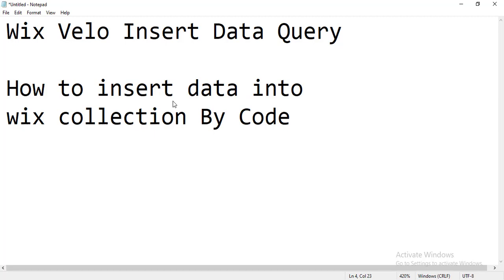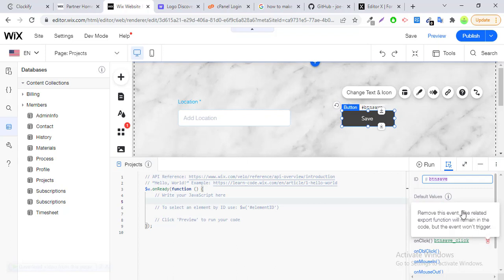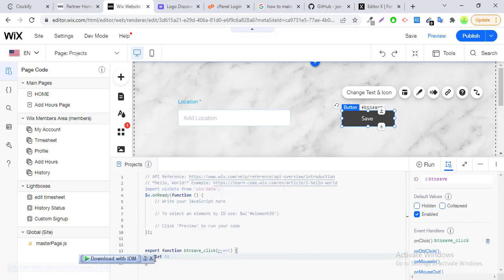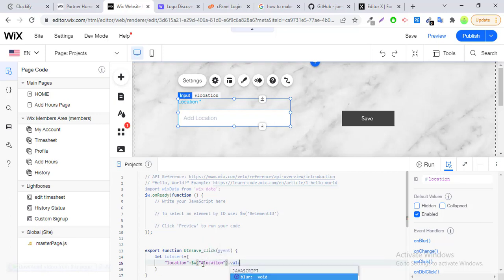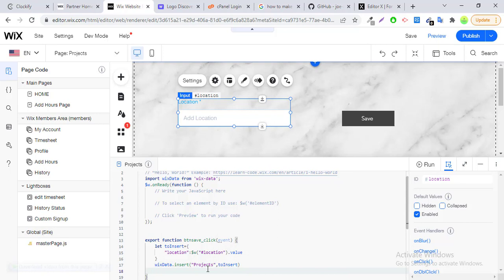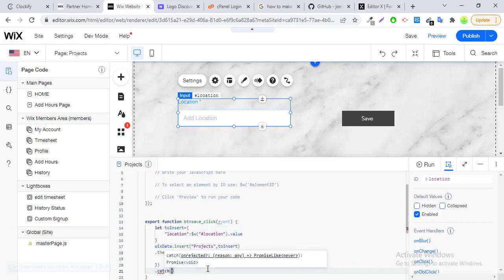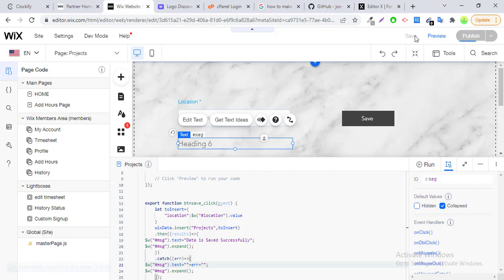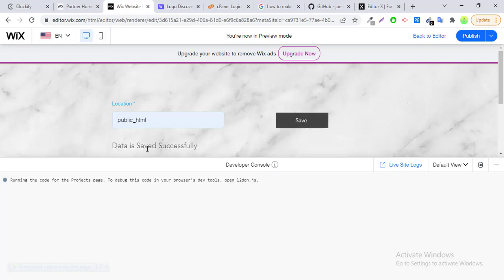How to insert data by custom wix code l wix velo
Wix Velo How to insert data by custom wix code. Save page form data wix custom coding.

First of all create wix collection and set wix collection permissions like who can add,update,delete data. Then add fields into collection.

Now create a new wix page and add textboxes, radio buttons etc. according to your requirements.  Add a button for data submission. select button open below code section look at right sidebar and select onclick to create on click function.

Import wix data library. within on click function write code and then test the results.